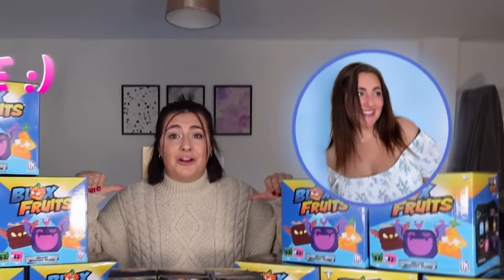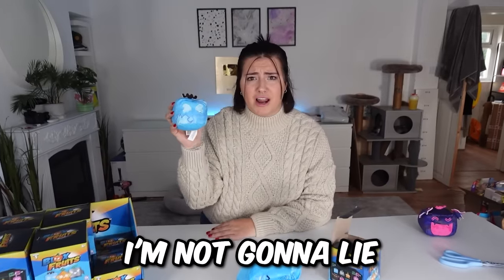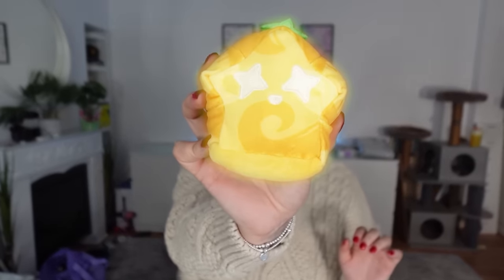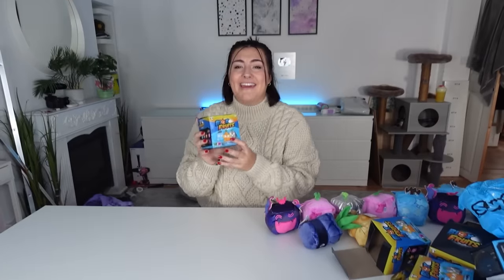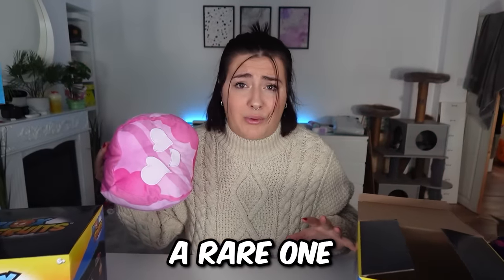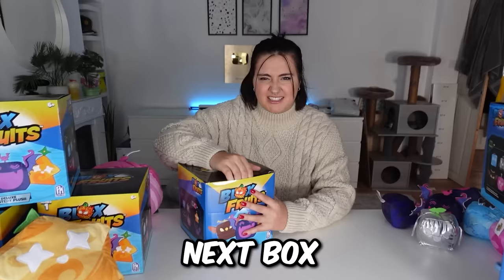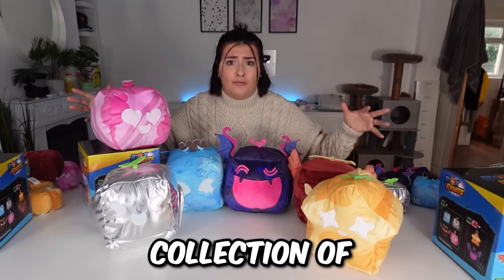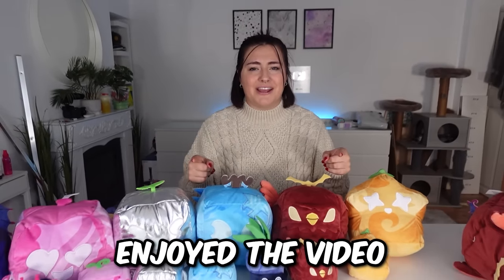Unboxing The New BLOX FRUIT PLUSHIES *FREE CODE*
In Todays video were unboxing LOADS of the new blox fruit plushies in hope that we can find the whole collection!

let me know if you want the DLC!

♡ Shaunisquad ♡